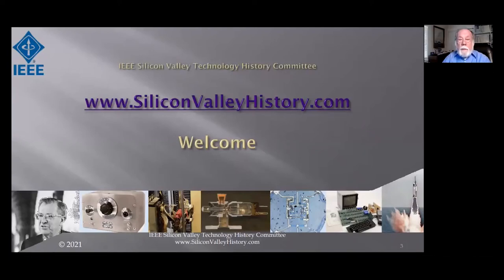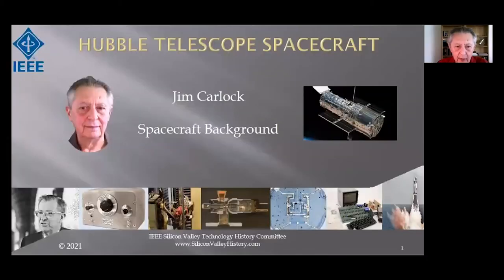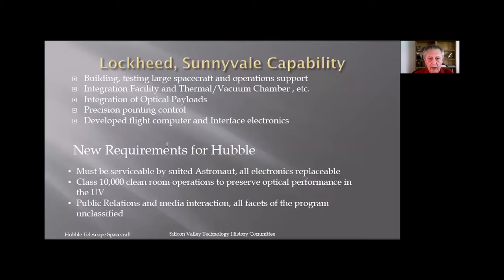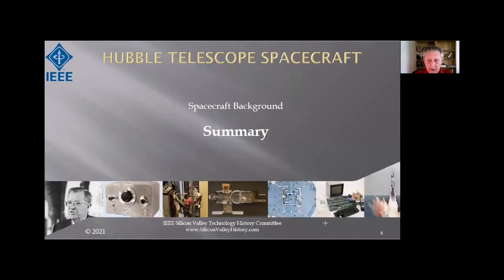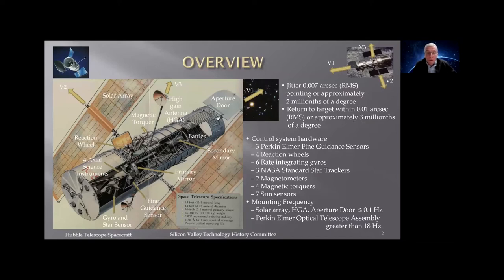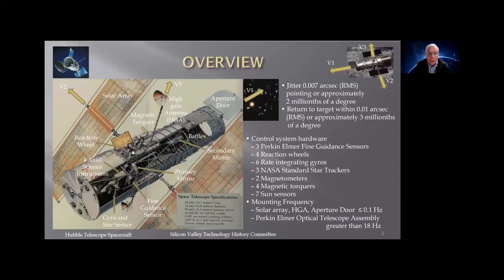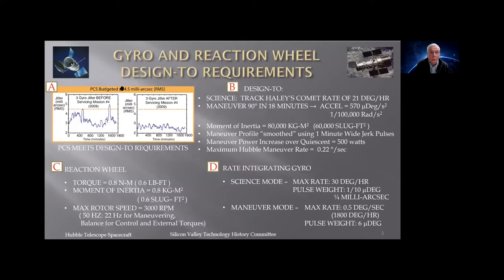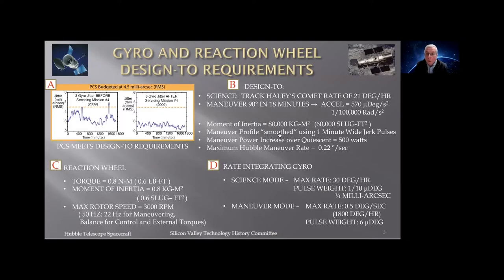Hubble Telescope Spacecraft - IEEE Silicon Valley History Webinar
The Hubble Space Telescope was the first of NASA’s great observatories in space. It was launched in 1990 and has provided an unbelievable amount of scientific data for over 30 years. The above presentation focuses on the Lockheed portion of the Hubble through launch. Because the key to mission success is the ability to point and hold the telescope steady for long observations there is an emphasis on the design portion on the pointing control system. Some of the visual results from the Hubble are also displayed.

00:00:00 - Tom Gardner of the IEEE Silicon Valley History Subcommittee provides an overview of the panel.

00:01:58 - Jim Carlock provides background on the Hubble Space Telescope.

00:11:05 - Hugh Dougherty explains how the Pointing Control System and all of its components work.

01:02:26 - Cliff Gardner talks about integration, test, and launch.

01:08:14 - Jim Carlock discusses the post-launch checkout and provides a summary.

01:15:09 - Cliff Gardner reviews the multiple servicing missions that kept HST going and improving for a much longer time than expected. He shows some amazingly beautiful images.

01:24:44 - An interactive question and answer session of the panel reveals details that the history books probably would miss. Tom Gardner and Cliiff Kancler do an excellent job of moderating the many excellent questions from the audience.